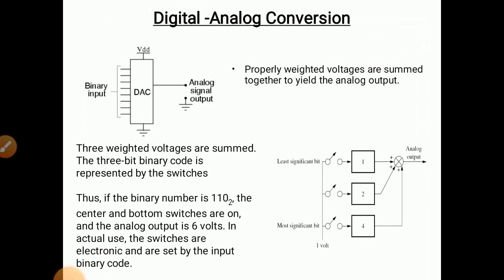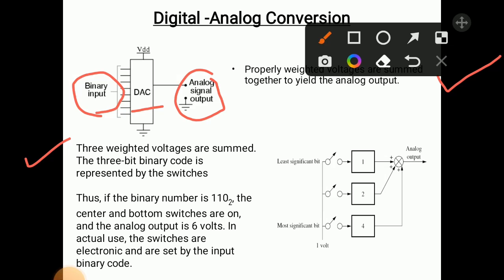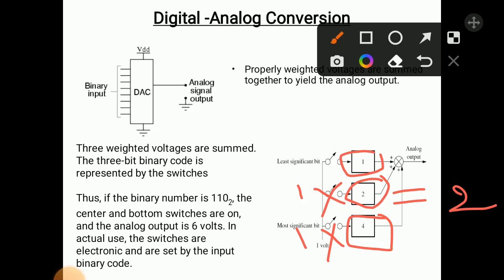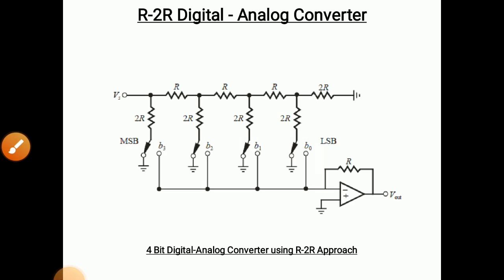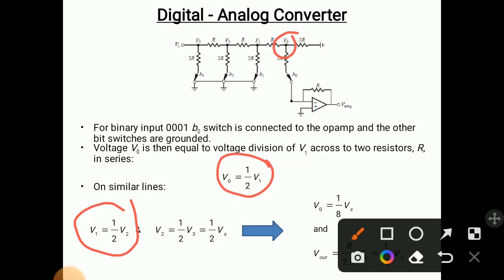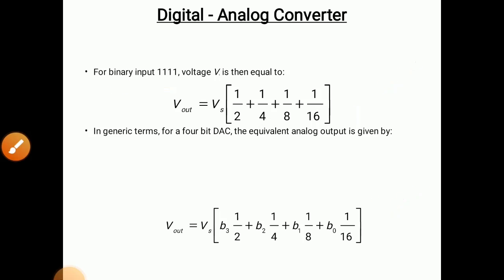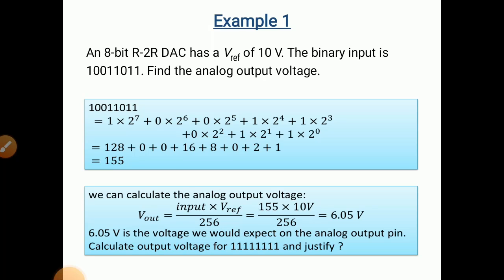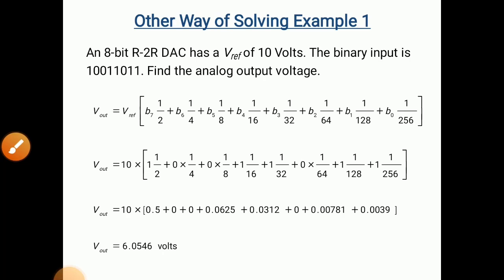Digital to Analog Converter